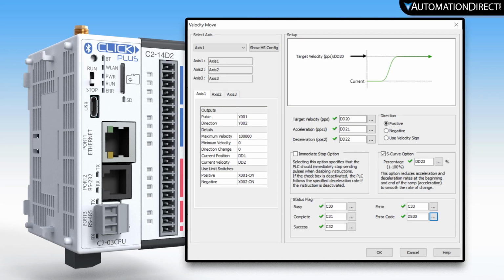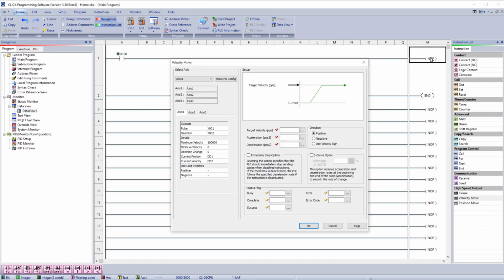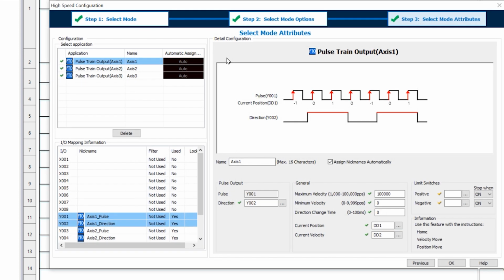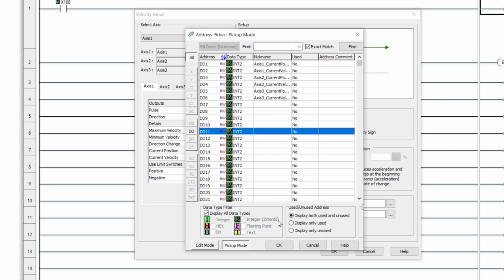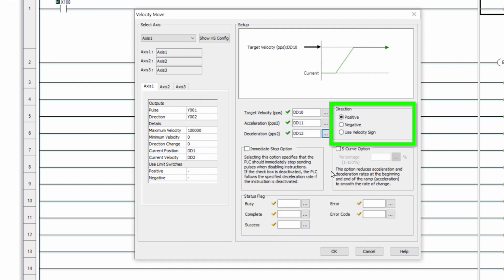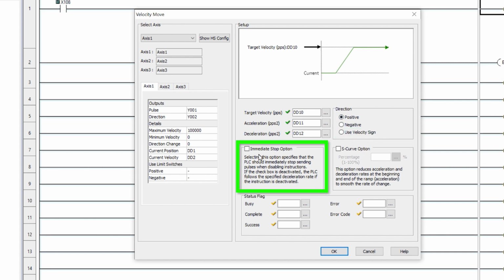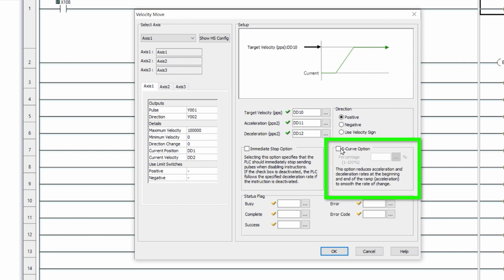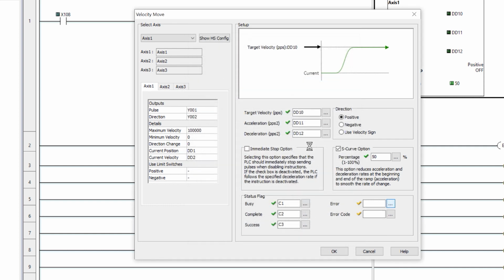CLICK PLUS PLC Motion - Velocity Instruction from AutomationDirect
This video details the use of the Velocity Instruction with the CLICK PLUS PLC Motion outputs.
The CLICK PLUS is designed to make difficult tasks a cinch and every new feature must adhere to this design principle. Adding motion control to the CLICK PLUS PLC meant that it had to be simple to configure and program. First, we created an easy-to-use interface for configuring high-speed I/O. Using this interface, it only takes three steps to turn a CLICK PLUS PLC into a 3-axis motion controller.